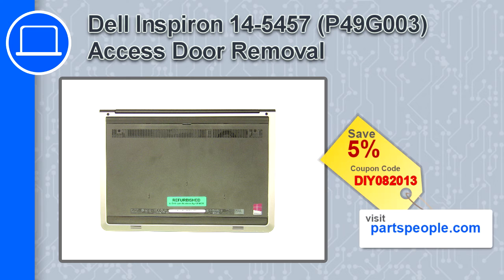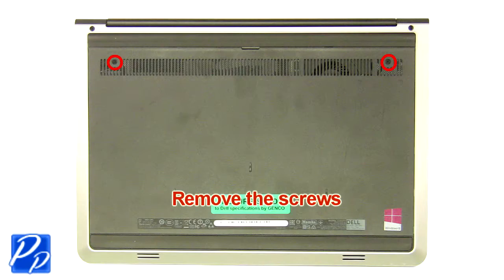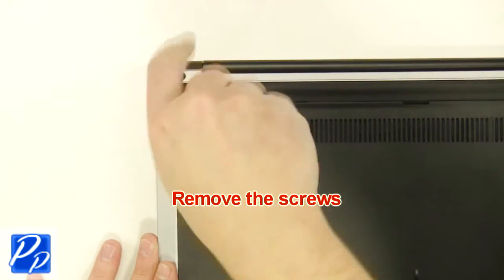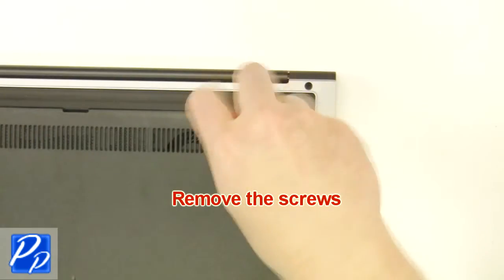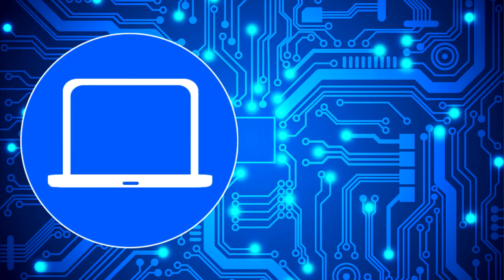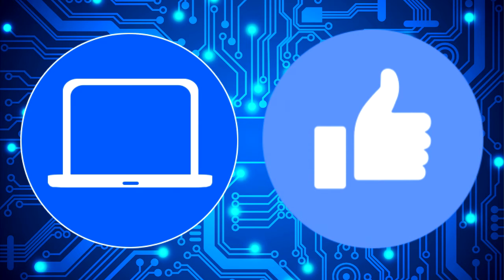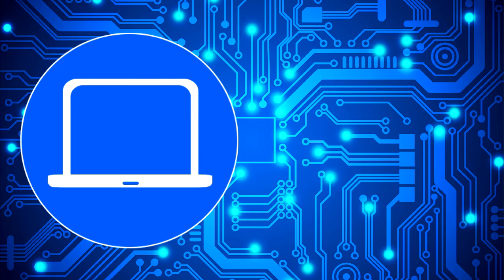Dell Inspiron 14-5457 (P49G003) Access Door How-To Video Tutorial